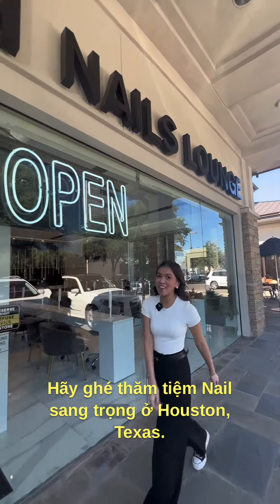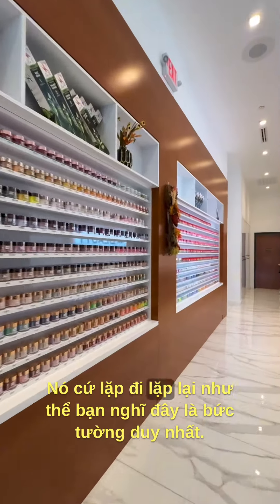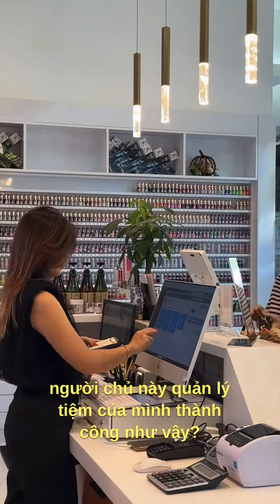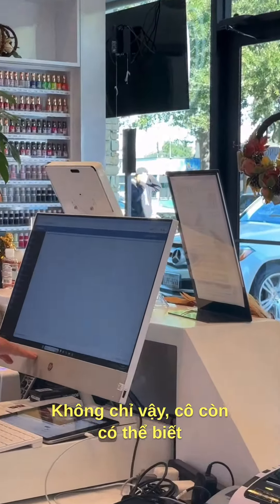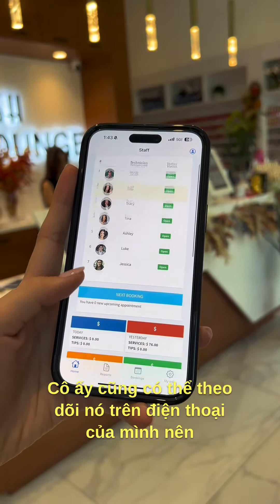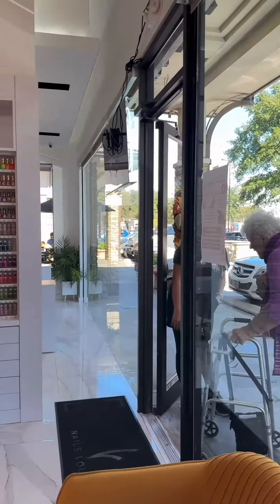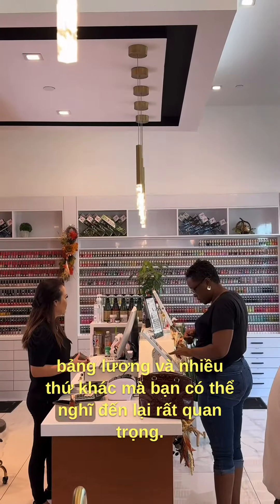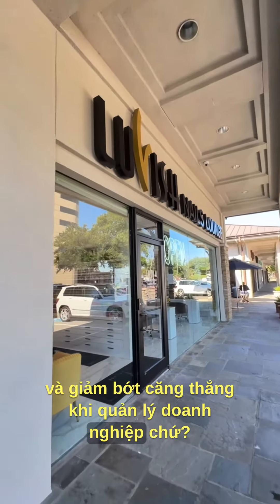🎉🎉Ghé Thăm LUVISH NAILS LOUNGE Cùng GDS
🤝Chỉ sau vài tháng khai trương, chúng tôi tự hào chia sẻ rằng hệ thống POS đã đóng góp lớn vào sự phát triển nhanh chóng của tiệm.
🤝Xem ngay video để khám phá xem chủ tiệm đã quản lý tiệm hiệu quả, giao dịch nhanh chóng và dễ dàng, tạo ra trải nghiệm tuyệt vời cho khách hàng như thế nào nhé!
✔️TĂNG Doanh Thu
✔️TĂNG Giá Trị Doanh Nghiệp
✔️TĂNG Lợi Thế Cạnh Tranh
💎TEXAS
💎FLORIDA
💎VA-MD-WASHINGTON DC
6500 Arlington Blvd Suite 201, Falls Church, VA 22042